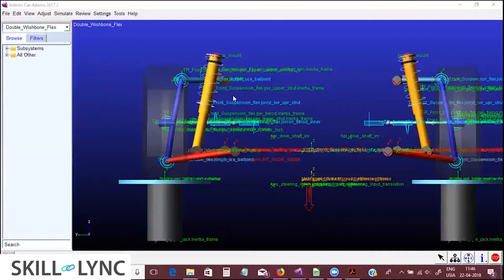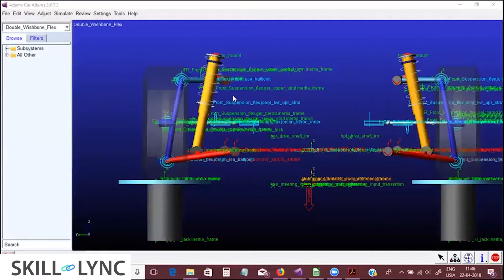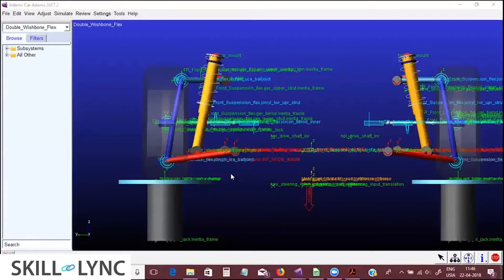Importing your designs to Adams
In this webinar, we talk about, how to import your designs into Adams Car.

Set playback speed to 1.25x or 1.5x for better hearing experience

1. Learn industry oriented technical skills from an industry expert.
2. Work on 4 Industry oriented projects & 8 challenges. Create a strong profile for you to get recruited. Here is an example profile of one of our students
3. Attend 4 live video conferencing support sessions every week.
4. Private group access. Interact with industry experts and Skill-lync support team 24/7, get your doubts clarified
5. Master Course students get to work with a career mentor to provide better job opportunities.
6. We are top rated Mechanical Engineering Online Course Providers - 4.9/5 over 180 reviews

1. Master Course in Computational Fluid Dynamics
2. Master Course in Design Engineering

1. Introduction to Computational Fluid Dynamics - CFD
2. Advanced CFD using ANSYS Fluent
3. Advanced IC Engine course using Converge CFD
4. Advanced HVAC system CFD analysis course using Converge CFD
5. Advanced Turbomachinery simulation course using Converge CFD
6. Computational Combustion using Python & Cantera
7. Advanced CFD Meshing using ANSA
8. Intro to Finite Volume Methods using C++
9. Advanced Aerodynamics course using Converge CFD.

1. Advanced Structural Analysis using ANSYS WorkBench
2. Crash Worthiness Analysis using HyperWorks & Radioss
3. LS Dyna for Structural Mechanics FEA

1. Vehicle Dynamics using Matlab
2. Suspension design using MSC Adams
3. Vehicle Dynamics for FSAE & BAJA cars
4. Multi Body Dynamics for Automotive Applications

1. Ultimate SolidWorks course - Learn Solid Modeling & Surface Modeling in SolidWorks
2. Introduction to Sheet Metal Designing
3. Automotive Sheet Metal Design for BIW Components using Catia or NX CAD
4. Geometric Dimensioning & Tolerancing - ASME Y14.5M 2009 standards

***Numerical Simulation:***

1. MATLAB, Python & SolidWorks